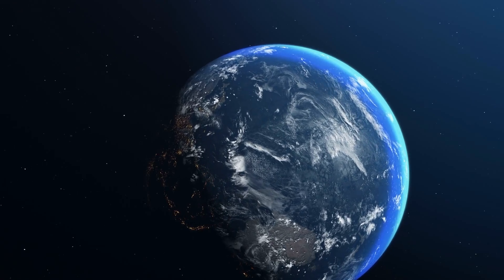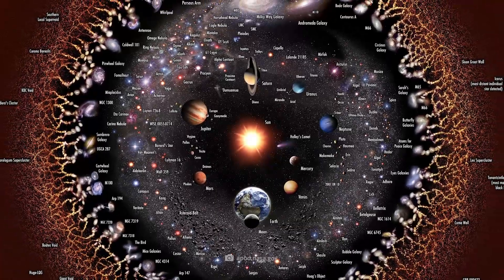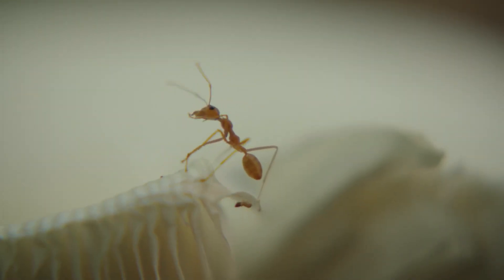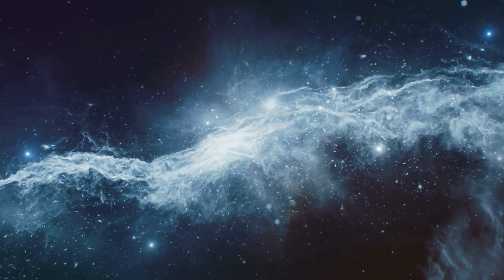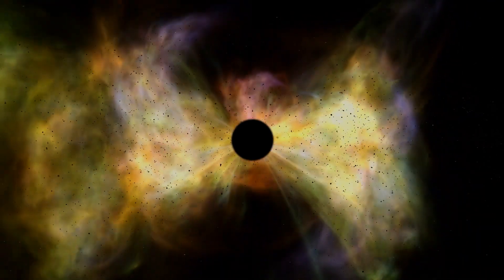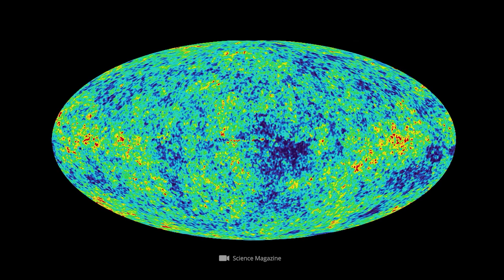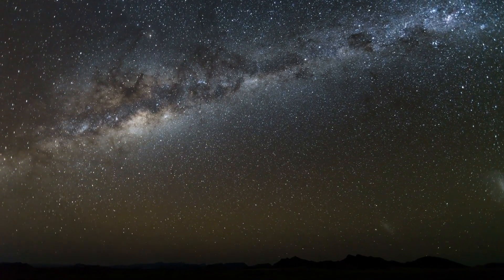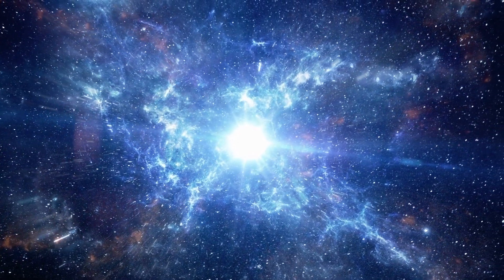The Real Reason We’ll Never Get To the End of the Universe!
It is in the nature of man that we want to decipher and understand the things around us as precisely as possible. What applies on a small scale can, of course, also be applied to the big picture: for generations, astronomers have been eager to grasp the totality of the cosmos and all its characteristics. However, researchers are confronted with an enormous problem in this respect: From our earthly vantage point, it is simply not possible to survey the entire universe. But does this optical limitation also mean that we will never be able to reach the end of the universe - and does such a thing even exist? Let's dive deeper into this exciting topic today!